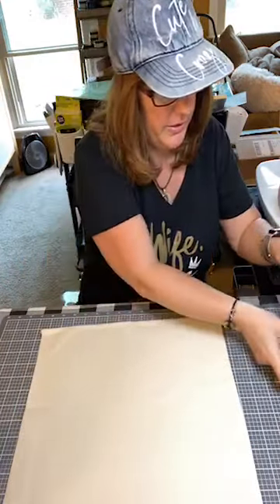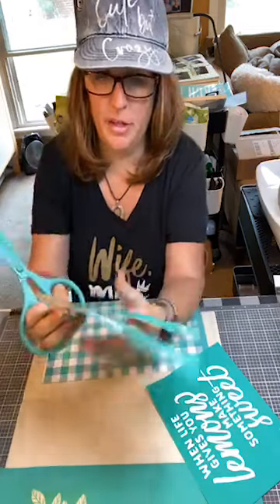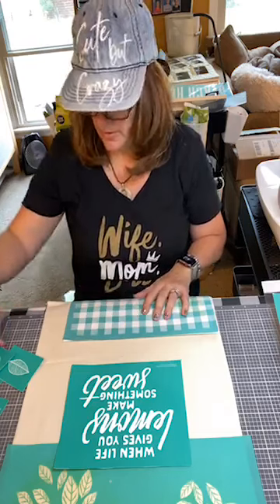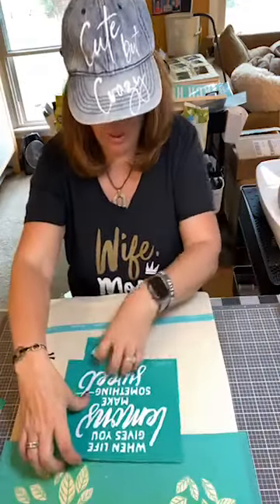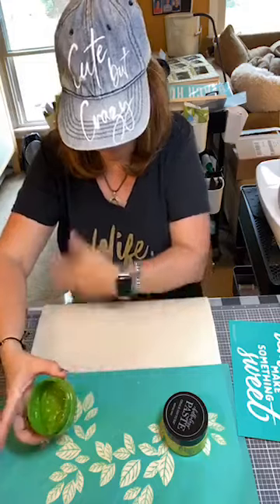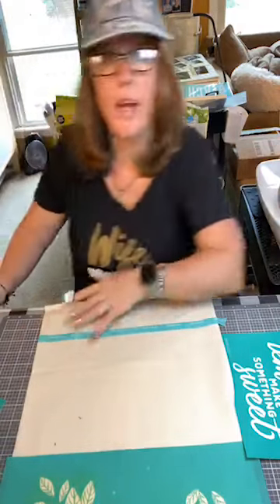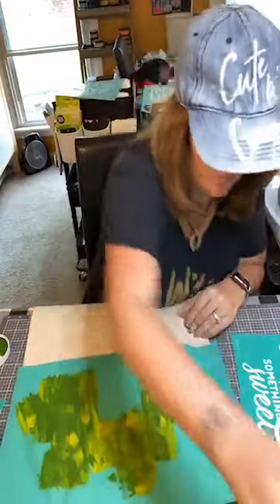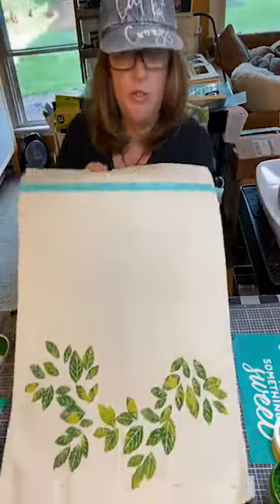Chalk Couture: When Life Gives You Lemons Garden Flag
When Life Gives You Lemons...   💕Come chalk with me! 💕

Materials Used:
When Life Gives You Lemons

💕 Browse, shop, or get started as a designer yourself for all the fun and amazing perks here (my messenger is always open!)

Join my Online Boutique to see every design that I’ve made.